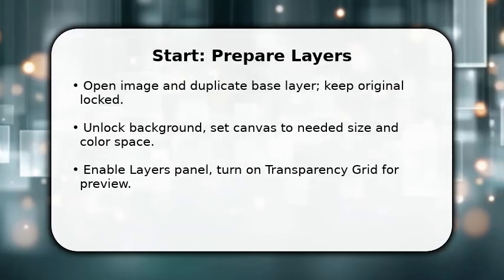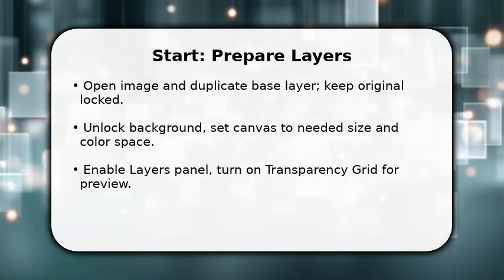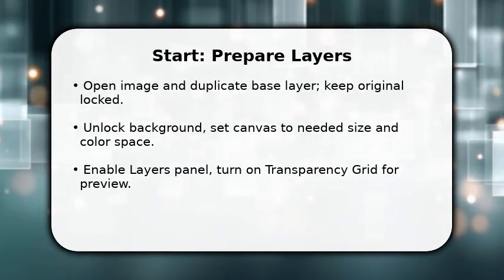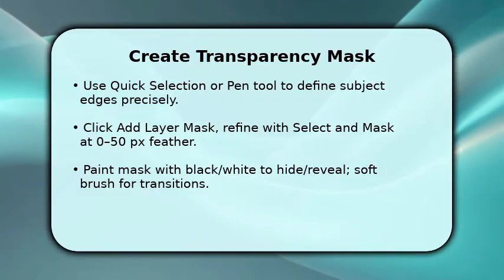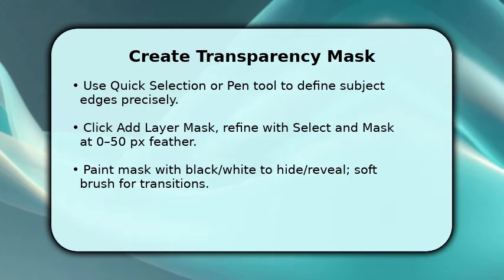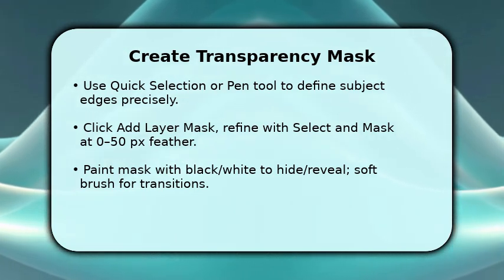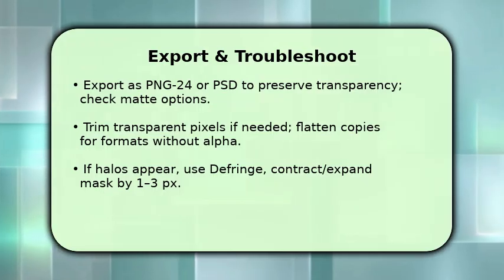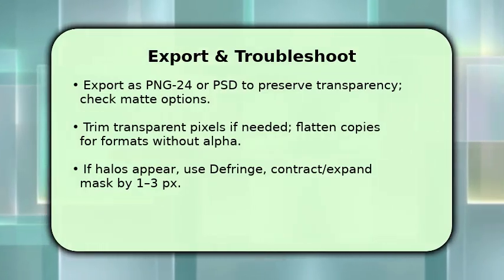How to Use Transparency in Photoshop (full Guide)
Dive into the world of digital artistry as we unveil a comprehensive guide on mastering transparency in Adobe Photoshop. From basic to advanced techniques, this video tutorial will equip you with essential skills for creating stunning transparent effects that enhance your photographic compositions and graphic designs.